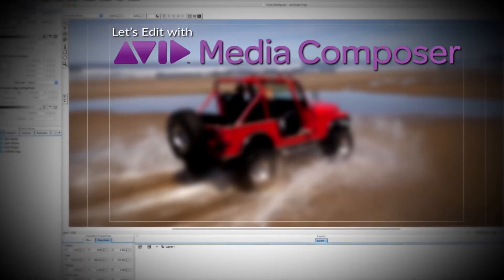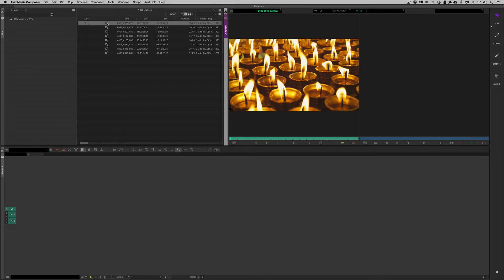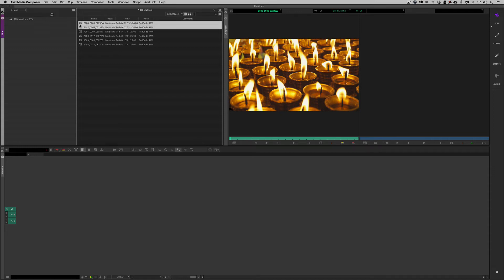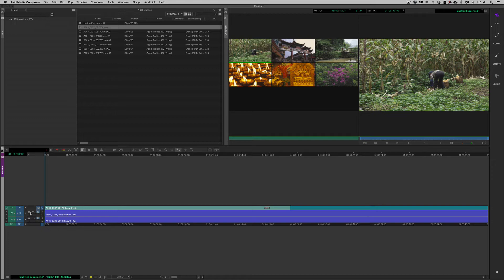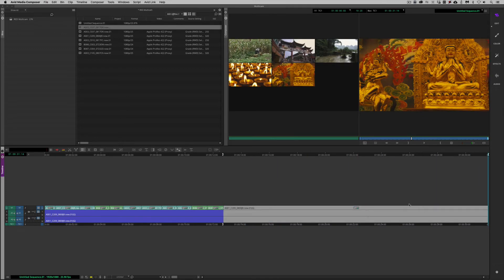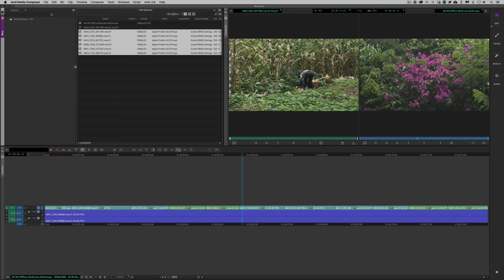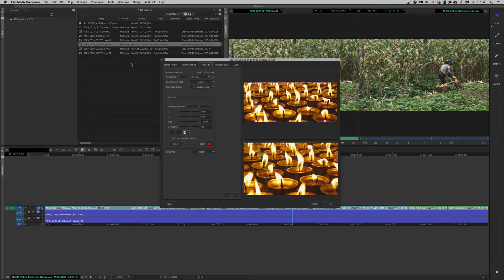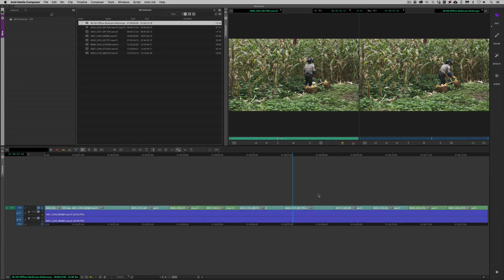Let’s Edit with Media Composer – 4K Multicam Off/Online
In this lesson, Kevin P McAuliffe answers a viewers question about how to Offline 4K Red footage in HD, and then relink to your original RAW footage to finish and export your final master.  To make matters a little more difficult, we're going to use clips with different frame rates, but with the newest version of Media Composer, 2019.7, this is now no problem, and the process is as smooth as can be.  Keep in mind that if you're going to be working with RED media inside of Media Composer, you will need the Red AMA Plug-in, that you can find below. Enjoy!